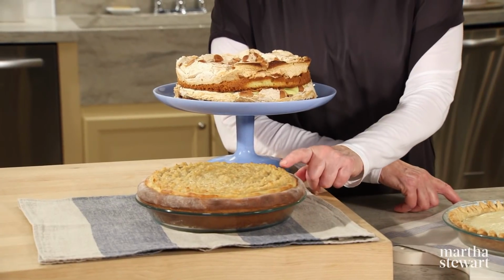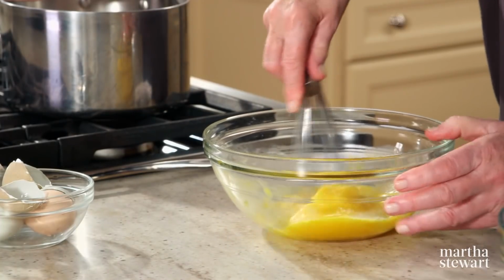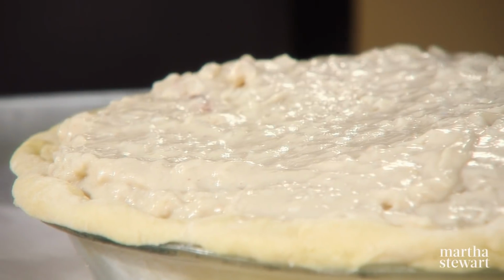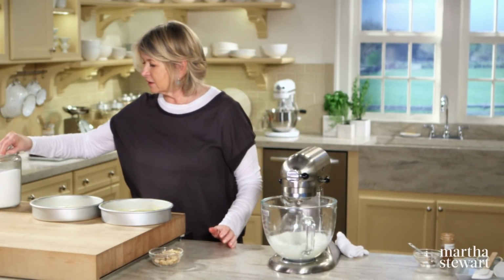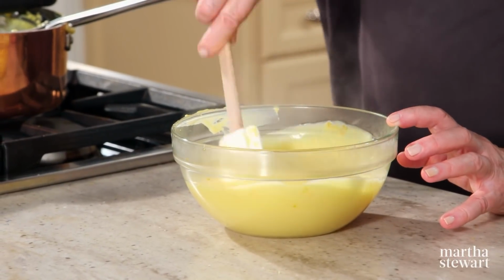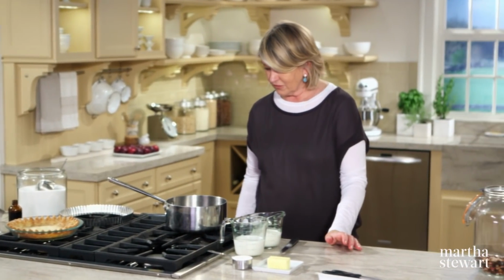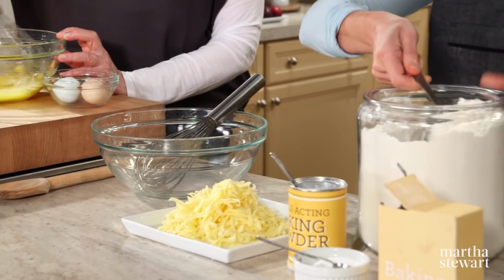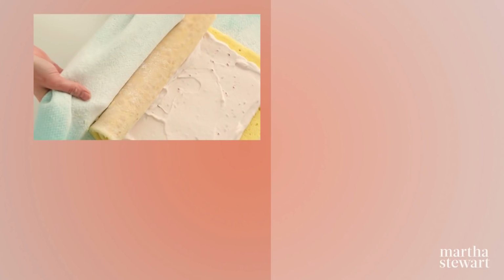Martha Stewart Makes 4 Recipes from the Great Lakes | Martha Bakes S7E13 "Great Lakes"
Join Martha as she makes four mouthwatering regional favorites from the Great Lakes region: Belgian rice pie, an unforgettable blitz torte with decadent layers of cake and crispy meringue, and Indiana sugar cream pie, otherwise known as Hoosier pie. And for a savory twist, a quick bread made with cheddar from America's fairyland.

00:00 Introduction
00:51 Belgian Rice Pie
07:57 Blitz Torte
14:59 Indiana Sugar Cream Pie
19:43 Cheese Bread
23:40 Bonus: How to Form a Jelly Roll

Get more full episodes of Martha Bakes daily at 10AM ET, only on YouTube.com/MarthaStewart!

This episode originally aired in Season 7 Episode 13.